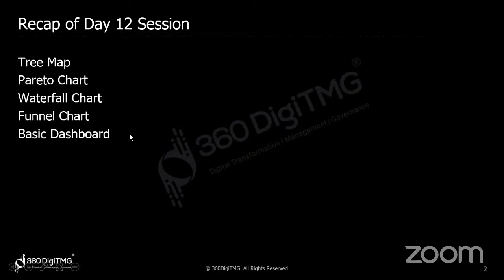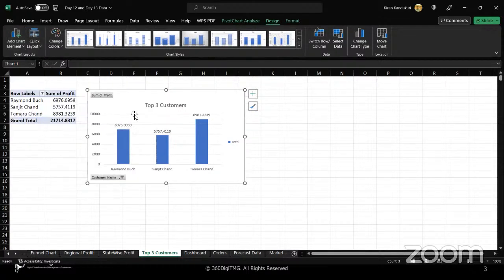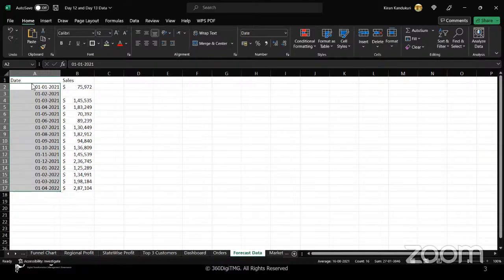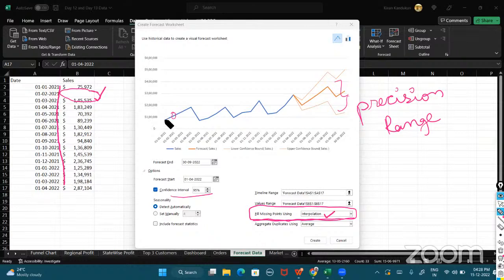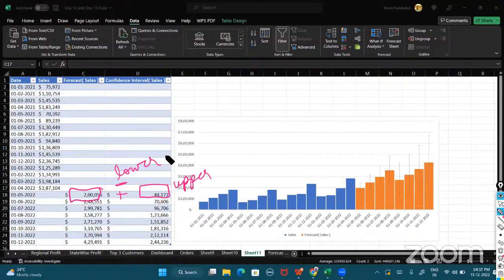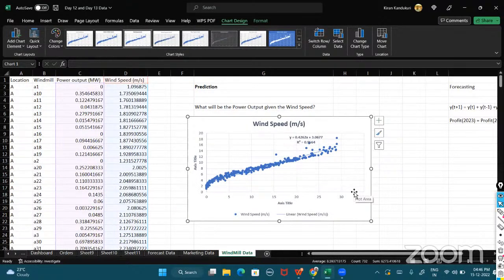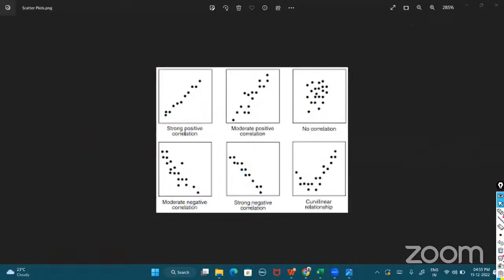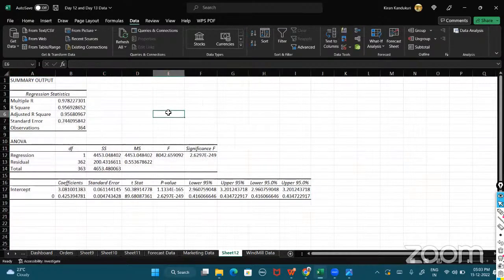Data Analytics using Excel | Day 13 | 360DigiTMG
About 360DigiTMG
360DigiTMG is a 9-year-old training & consulting organization led by stalwarts of the industry who are alumnus of premier institutions like the Indian Institute of Technology, Indian Institute of Management and Indian School of Business. 360DigiTMG since its inception has been the forerunner in the space of management and niche programs that aid in up-skilling and cross skilling executives across various levels and domains. 360DigiTMG has been conducting training programs across the globe for corporate and individuals alike.
360DigiTMG is one stop solution to all the trainings in emerging technologies such as Artificial Intelligence, Machine Learning, Big Data, Project Management, Quality Management, etc. 360DigiTMG is a training company, which is a division of the analytics consulting firm Innodatatics Inc.